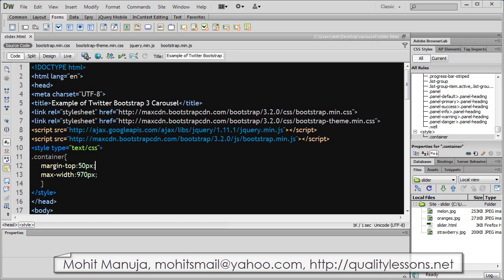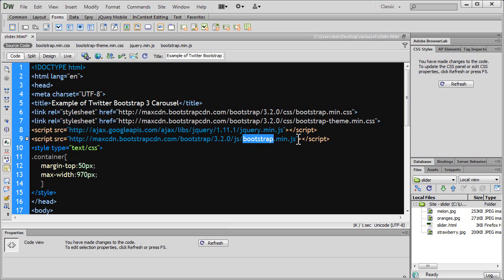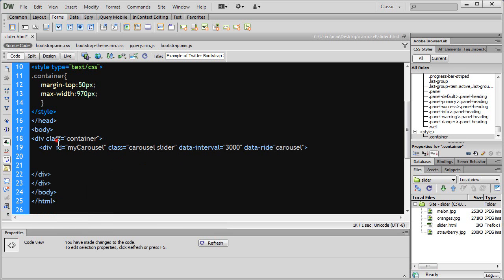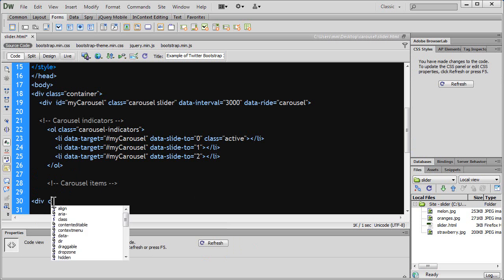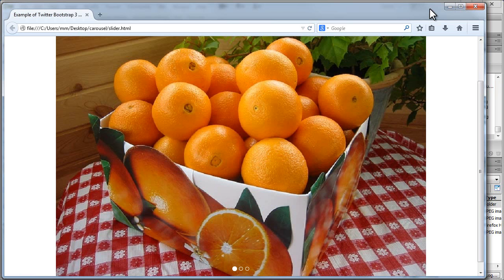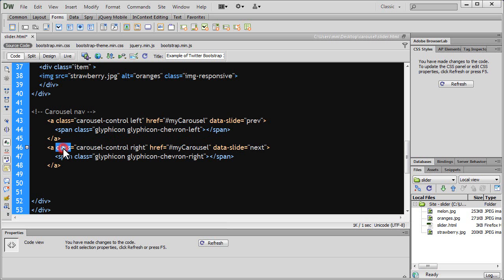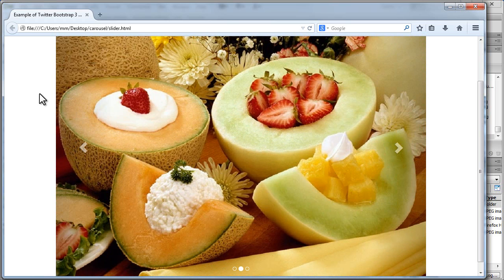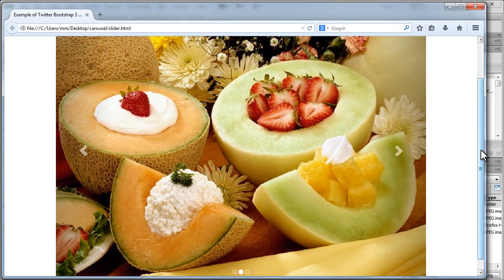Responsive Image carousel / Slider with Twitter Bootstrap 3.2.0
Responsive Image carousel with Twitter Bootstrap 3.2.0

The carousels popularly known as slide shows are some of the best ways of showcasing huge amount of contents within a small space on the web pages. It is a dynamic presentation of contents where text and images are made visible or accessible to the user by cycling through several items. The following example shows you how to build a simple carousel like image rotator using Twitter Bootstrap carousel plug-in:

I forgot to show you the responsive behavior but it nicely shrinks or expands  with the browser resize. This slider freezes on a hover, than you may use the white bottom pills and left and right arrows to control the movement which is other wise set to automatic
Mohit Manuja